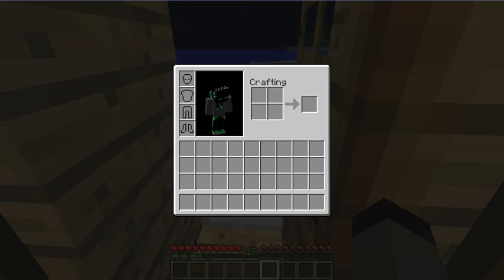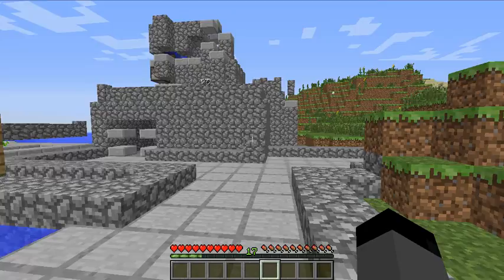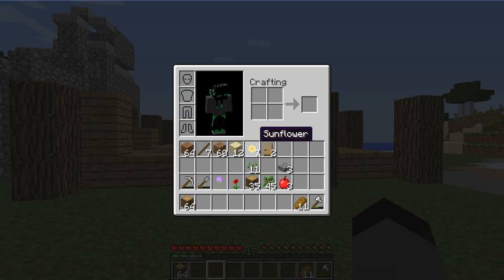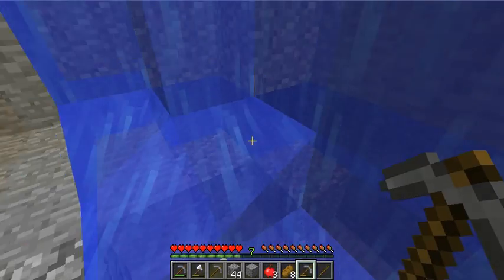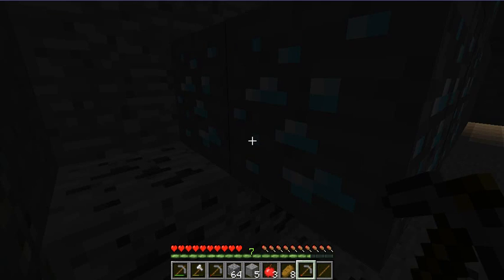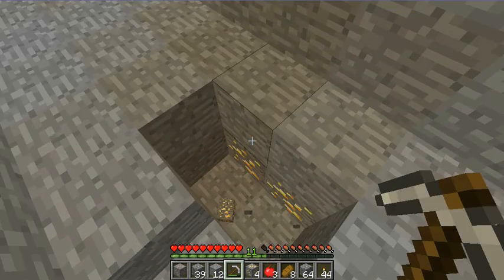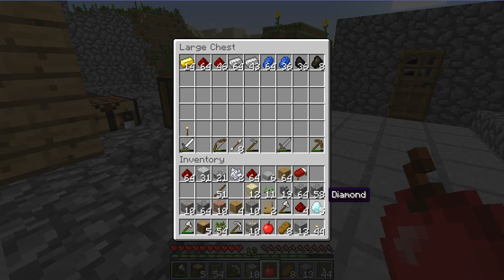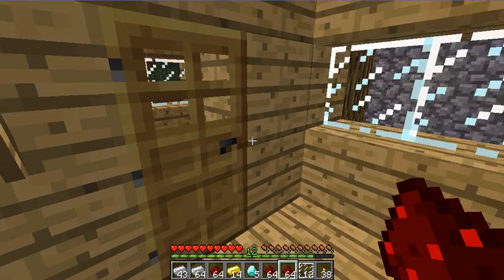subway's survival Ep 4 A house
In this ep I build a house and move out of the shed and also I go mining.